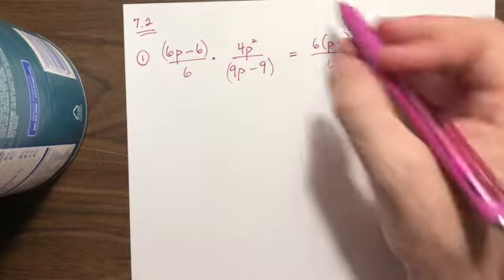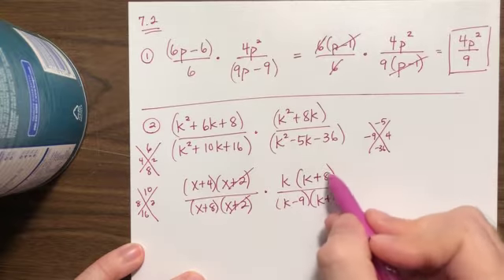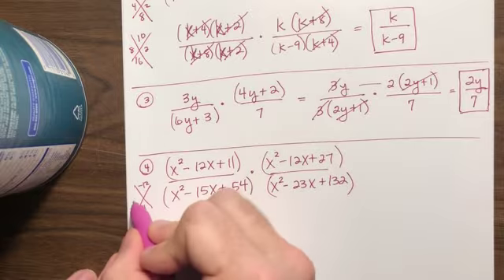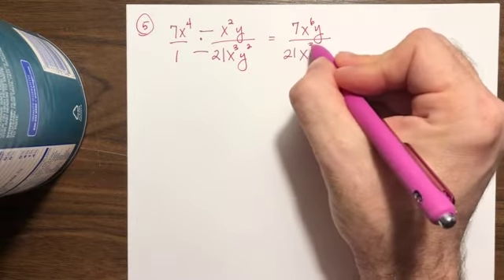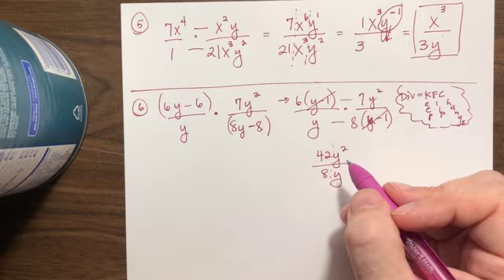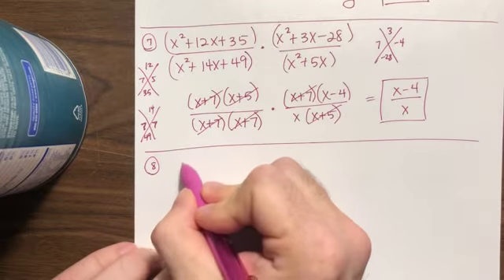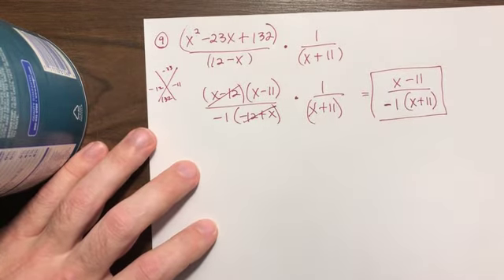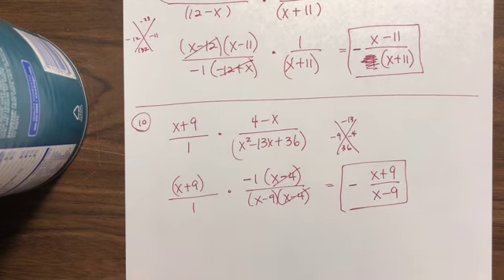Intermediate Algebra 7.2 practice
I work problems on multiplying and dividing rational expressions.